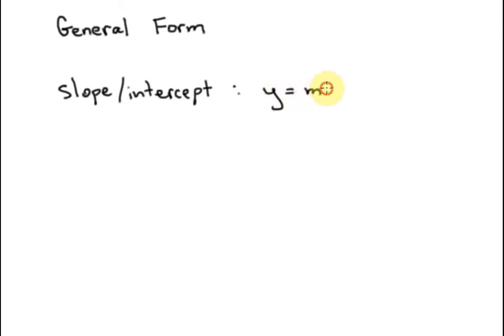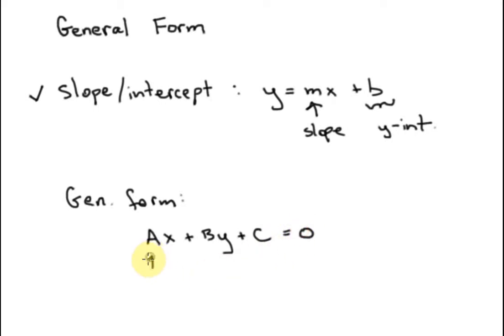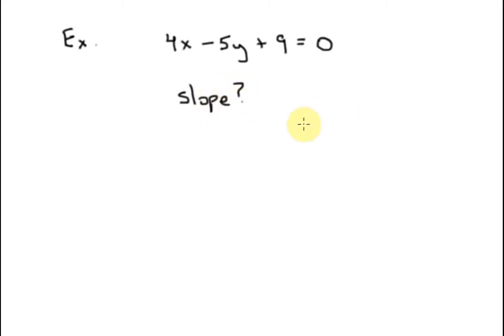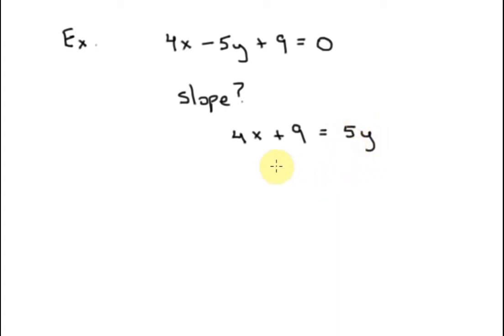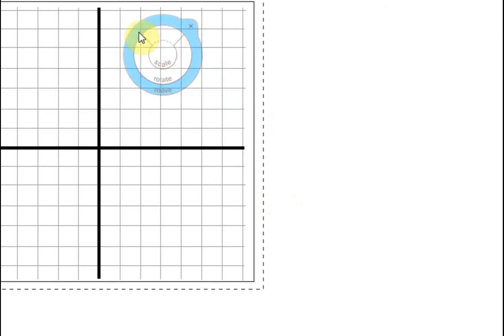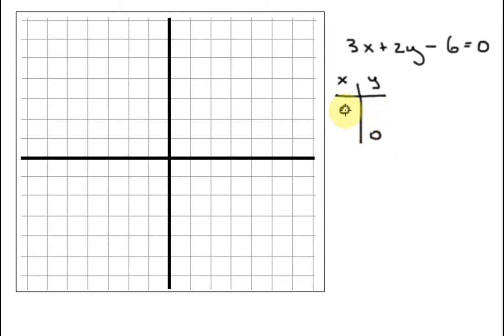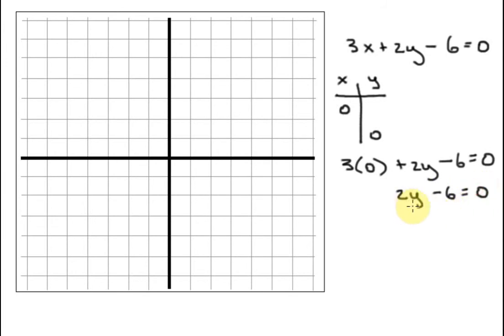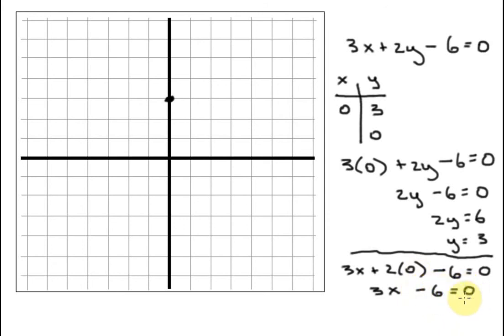General Form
Linear Equations in General Form